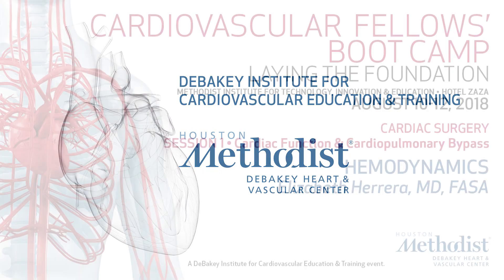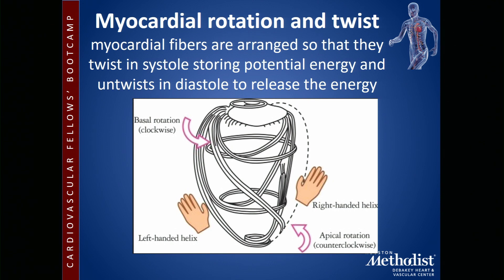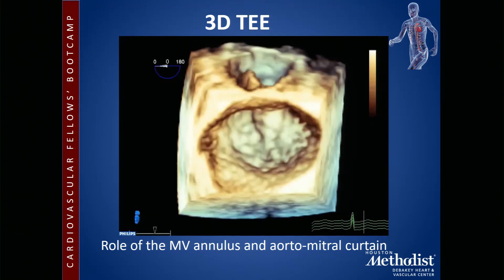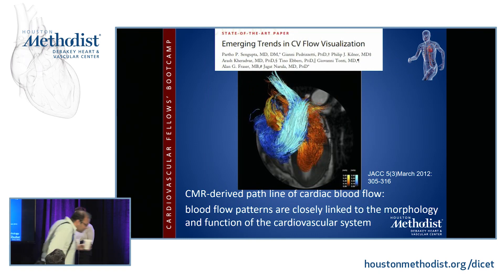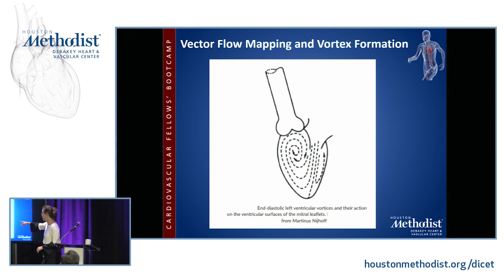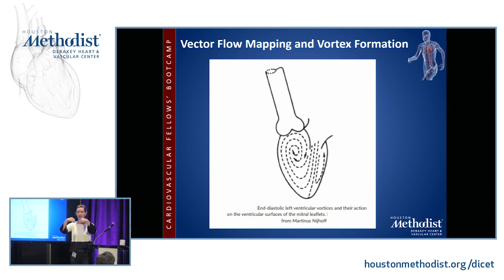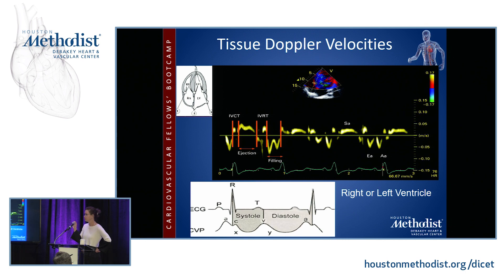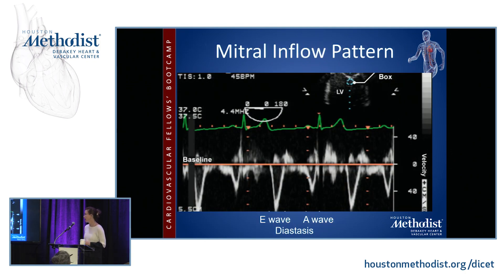Hemodynamics (Elizabeth Herrera, MD)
SESSION 1 • Cardiac Function & Cardiopulmonary Bypass

"Hemodynamics"
Speaker: Elizabeth Herrera, MD